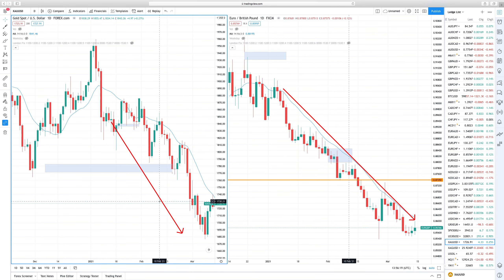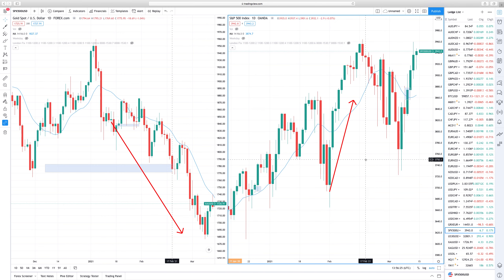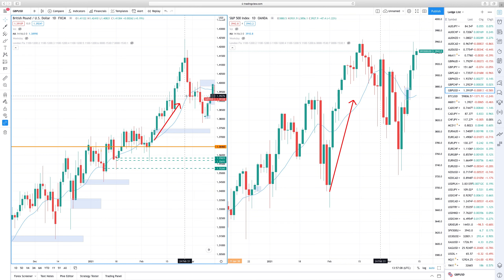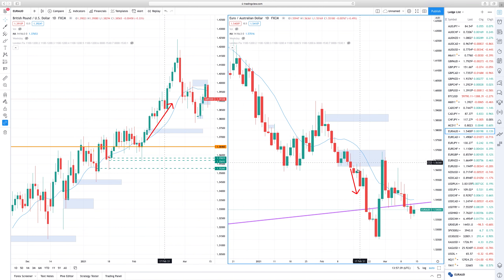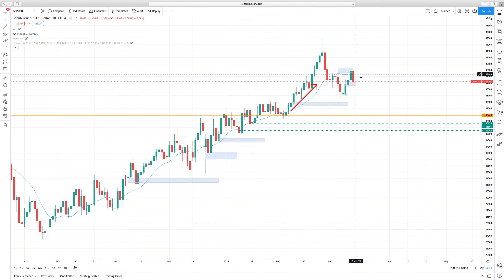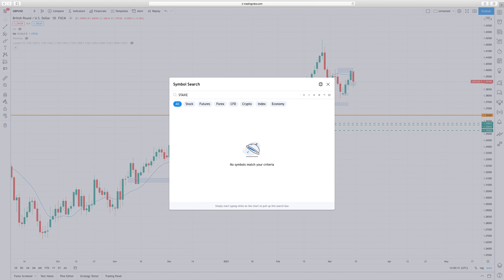HOW TO TRADE THE FOREX CALENDAR- WEEK 11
Review of 10 trade calls, week ahead and EURNZD setup
WE USE MACRO ANALYSIS FOR LIVE PROFITABLE TRADING SETUPS AND DAILY MARKET DIRECTION